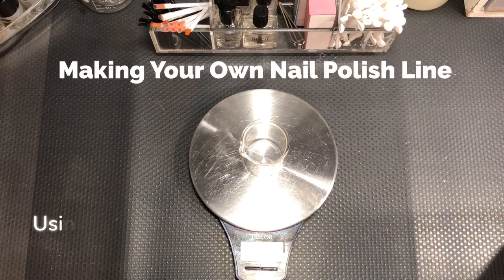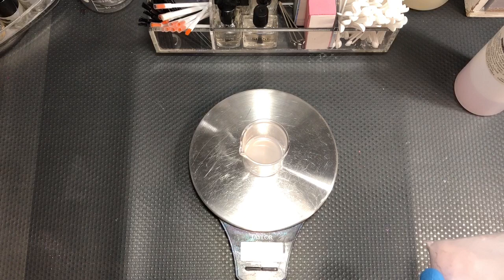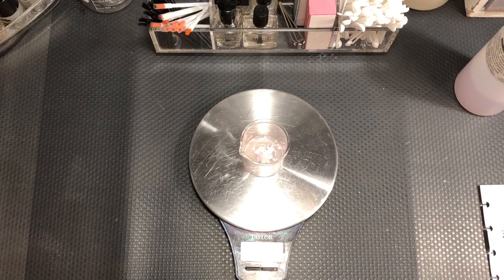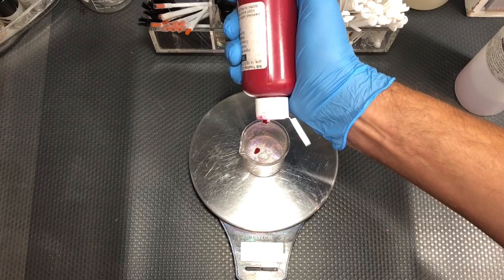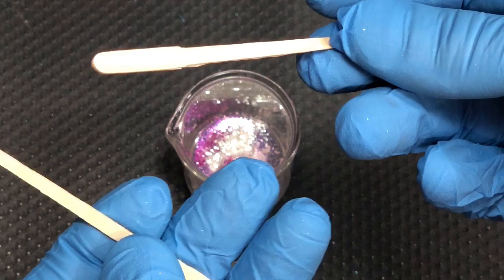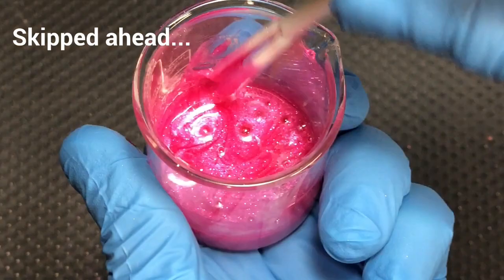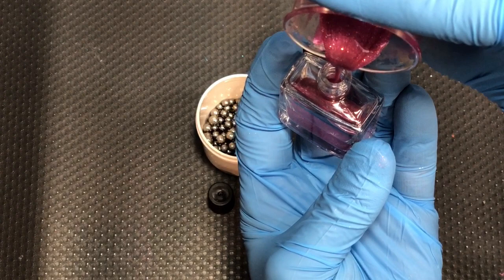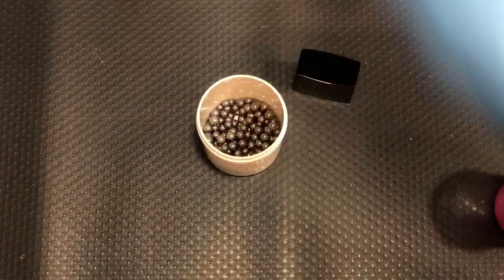Making your own Nail Polish Line - Part 2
This tutorial shows the basic materials and supplies you need to start a Indie Nail Polish Line.